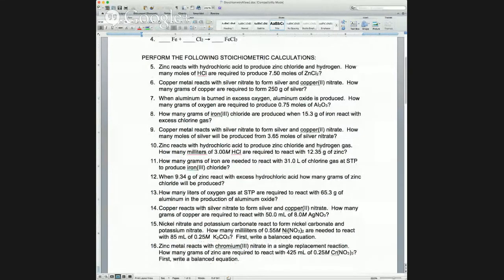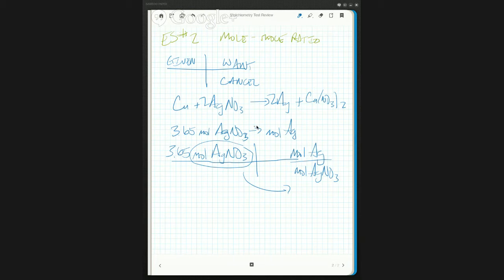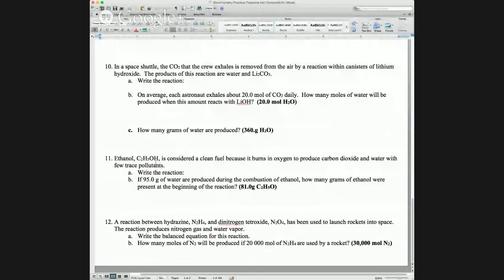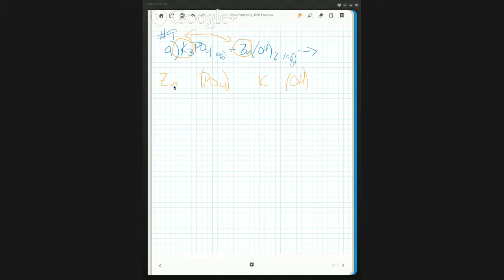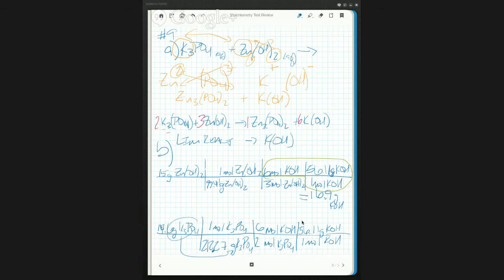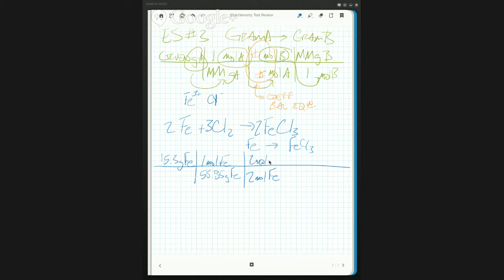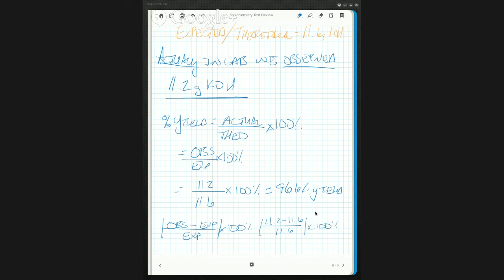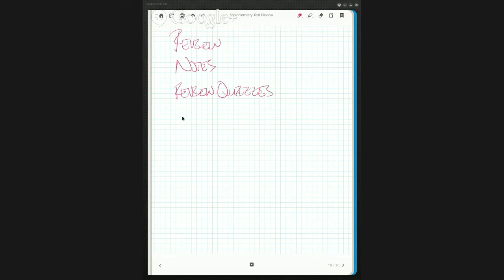Stoichiometry Unit Test Review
Reviewing Essential Skills, Limiting and Excess Reactants, and the MgO lab.